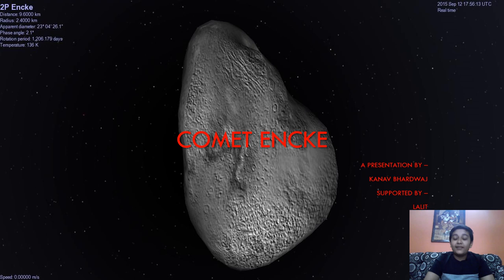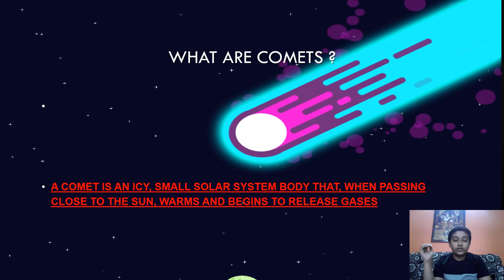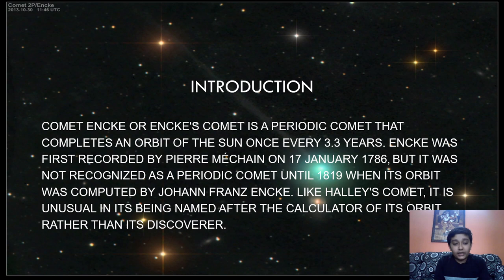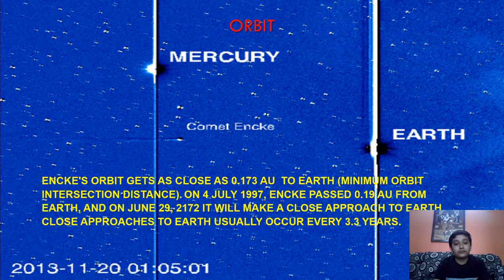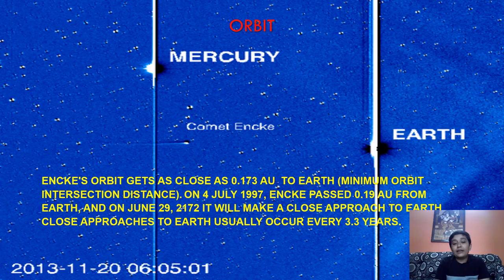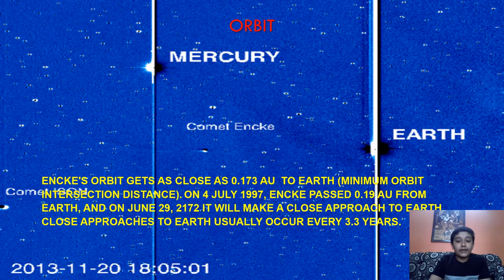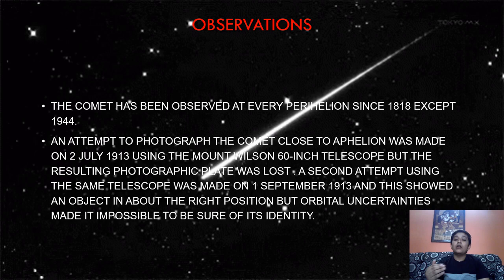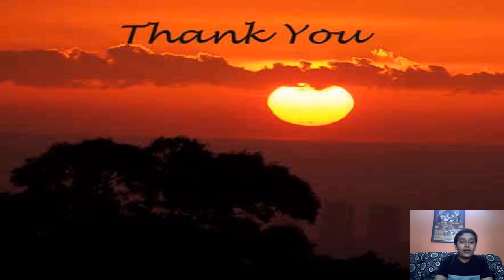Comet Encke | Special topic | BY KANAV BHARDWAJ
Hey guys, in this video i have explained about different characteristics of Encke's Comet.